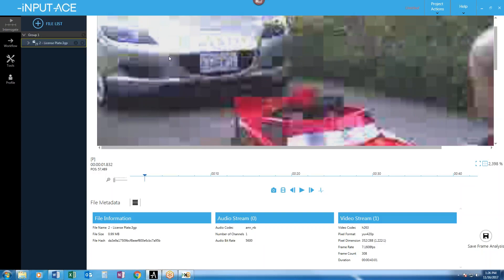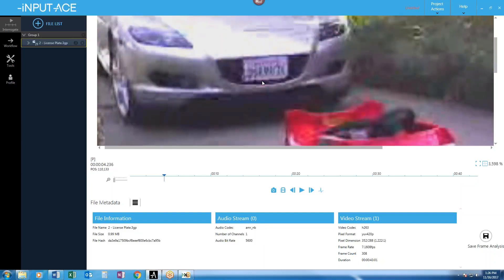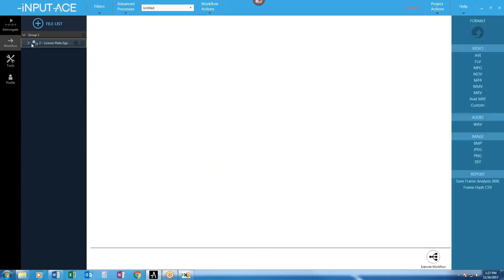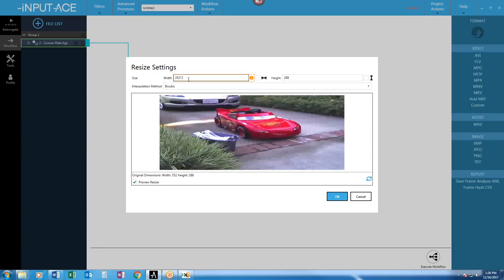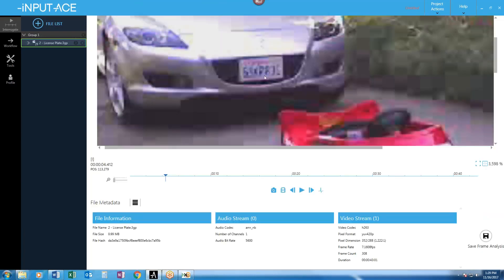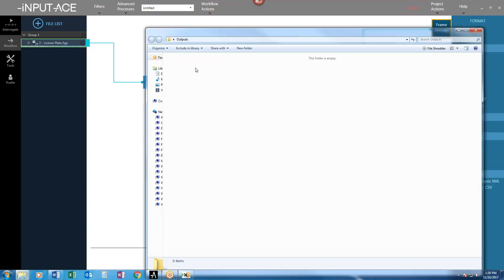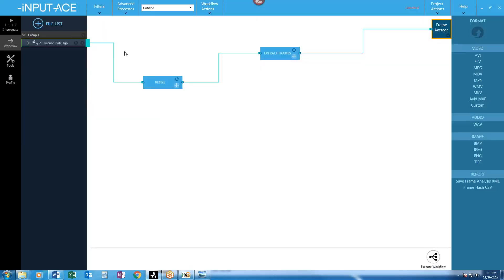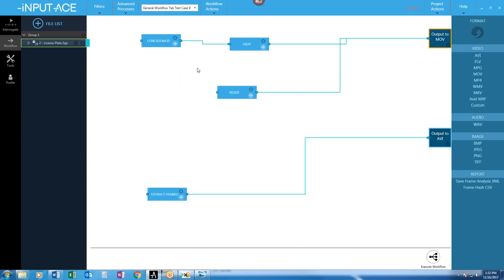Enhance License Plate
iNPUT-ACE is a useful tool for enhancing images like this case where we show you how to clarify a license plate.